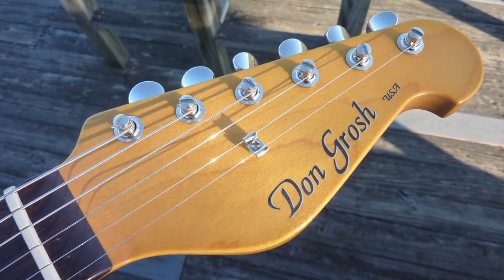Grosh Guitars ElectraJet w/ Grosh G-90 Pickups, featuring Greg V